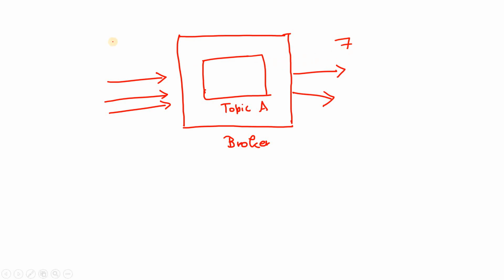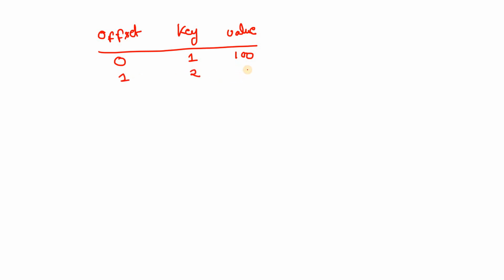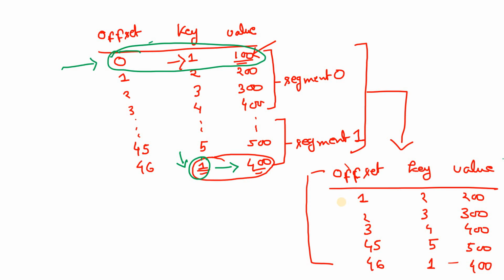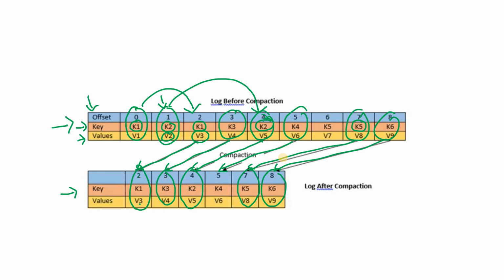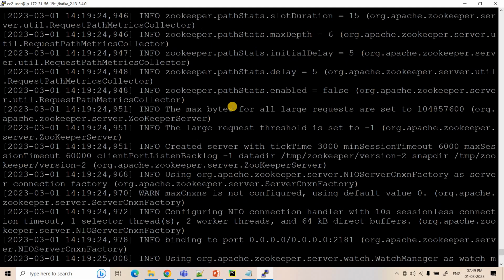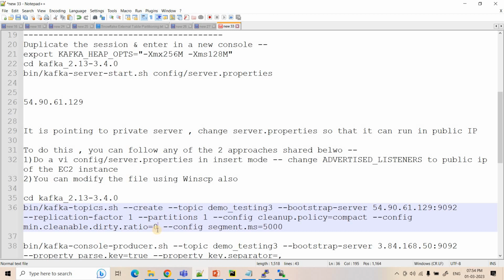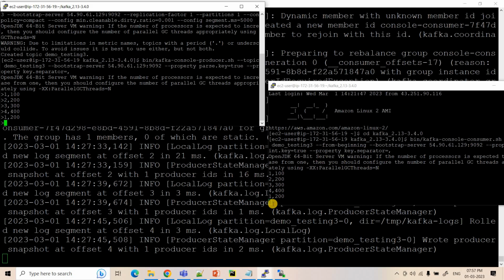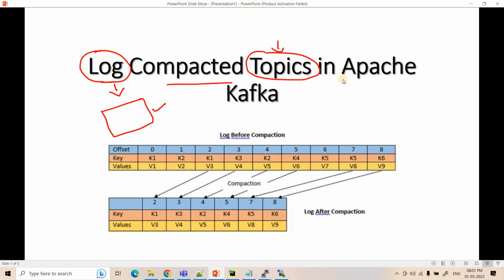In-depth intuition on Topic Log Compaction in Apache Kafka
In this video let's explore Kafka Log Cleanup Policies in-depth.

Code:
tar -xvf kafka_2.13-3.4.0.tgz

To install Java --
java -version
sudo yum install java-1.8.0-openjdk
java -version
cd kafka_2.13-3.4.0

Start Zoo-keeper:
bin/zookeeper-server-start.sh config/zookeeper.properties

Start Kafka-server:
Duplicate the session & enter in a new console --
export KAFKA_HEAP_OPTS="-Xmx256M -Xms128M"
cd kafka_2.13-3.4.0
bin/kafka-server-start.sh config/server.properties

It is pointing to private server , change server.properties so that it can run in public IP

To do this , you can follow any of the 2 approaches shared belwo --
1)Do a vi config/server.properties in insert mode -- change ADVERTISED_LISTENERS to public ip of the EC2 instance
2)You can modify the file using Winscp also

To create Log Compacted Topic:
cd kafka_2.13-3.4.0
bin/kafka-topics.sh --create --topic demo_testing3 --bootstrap-server 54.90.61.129:9092 --replication-factor 1 --partitions 1 --config cleanup.policy=compact --config min.cleanable.dirty.ratio=0.001 --config segment.ms=5000

To Start the Producer:
bin/kafka-console-producer.sh --topic demo_testing3 --bootstrap-server 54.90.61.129:9092 --property parse.key=true --property key.separator=,

To Start the Consumer:
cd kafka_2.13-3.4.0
bin/kafka-console-consumer.sh --topic demo_testing3 --from-beginning --bootstrap-server 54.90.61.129:9092 --property print.key=true --property key.separator=,

YOU JUST NEED TO DO